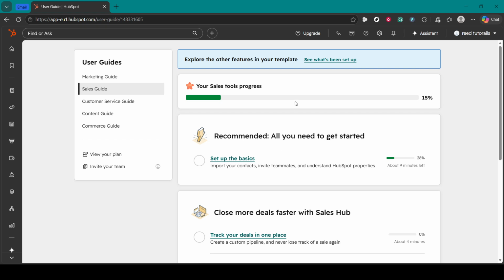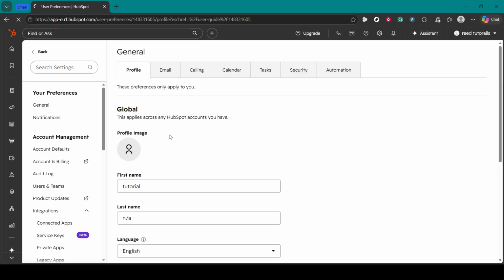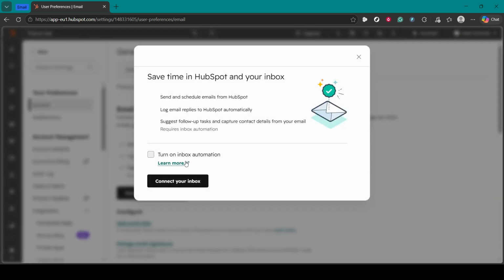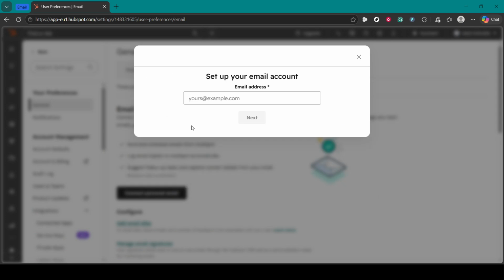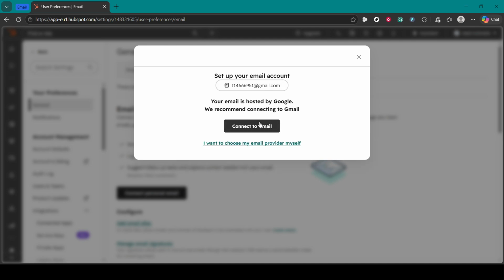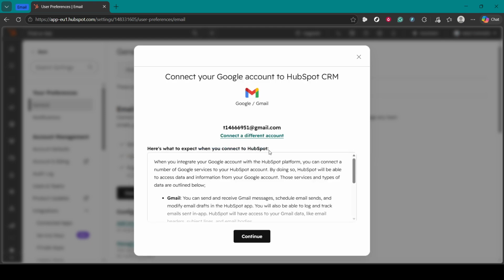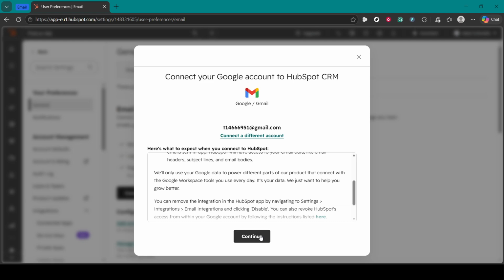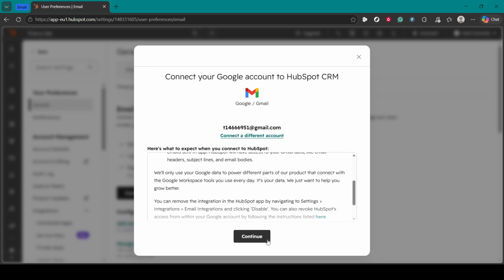How To Integrate HubSpot With Gmail (Easiest Way) (2026)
Turn your inbox into a sales machine with this 2026 guide on integrating HubSpot with Gmail. This tutorial covers the easiest way to connect your personal email via the HubSpot Settings and how to install the HubSpot Sales Chrome Extension for real-time tracking. Learn how to log emails automatically, use CRM templates inside Gmail, and leverage the new Breeze AI Copilot to research prospects without leaving your tab. Whether you're tracking open rates or syncing your calendar, this integration ensures your CRM is always up-to-date with your latest customer conversations.